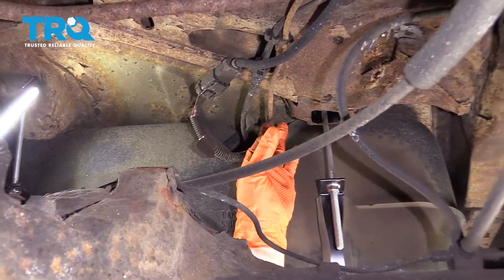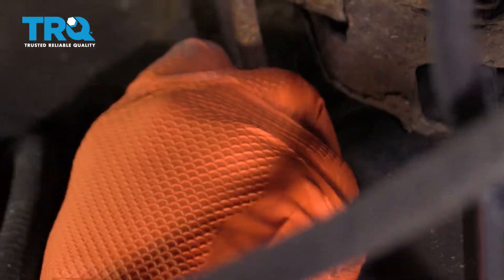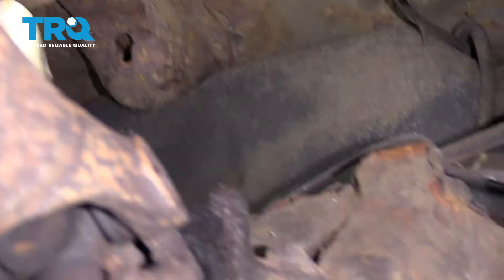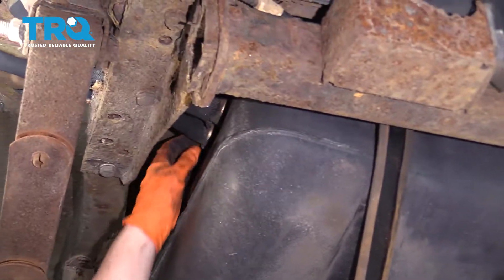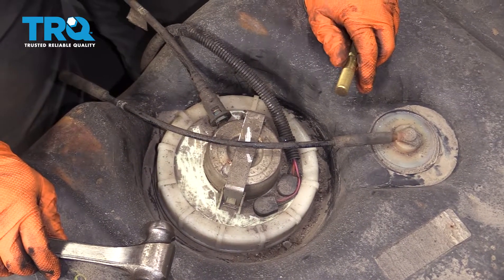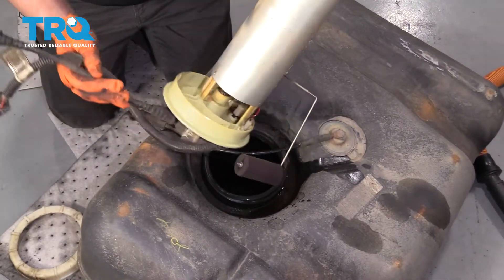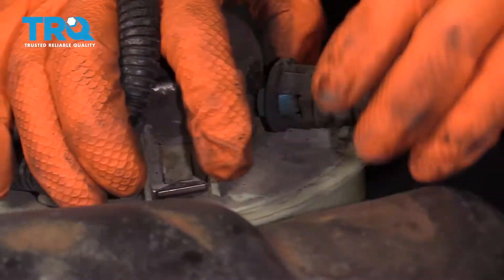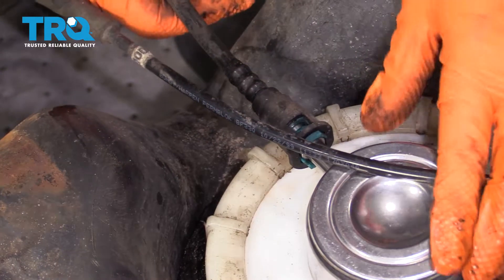How to Replace Fuel Pump 1984-2001 Jeep Cherokee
Combustion engines need three things to operate: fuel, air, and spark. If your fuel pump isn’t delivering the fuel your engine needs, it will run poorly, or not at all. Or, the pump is fine, but your fuel gauge isn’t working. Many modern pumps include an integrated sending unit. Either way, a new engineered to fit fuel pump for TRQ is just what you need. This video shows you how to install a new TRQ fuel pump with integrated sending unit in your 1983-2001 Jeep Cherokee.

This repair was done on a 2000 Jeep Cherokee and the process should be similar on the following vehicles:
1984 Jeep Cherokee
1985 Jeep Cherokee
1986 Jeep Cherokee
1987 Jeep Cherokee
1988 Jeep Cherokee
1989 Jeep Cherokee
1990 Jeep Cherokee
1991 Jeep Cherokee
1992 Jeep Cherokee
1993 Jeep Cherokee
1994 Jeep Cherokee
1995 Jeep Cherokee
1996 Jeep Cherokee
1997 Jeep Cherokee
1998 Jeep Cherokee
1999 Jeep Cherokee
2000 Jeep Cherokee
2001 Jeep Cherokee

Tools you will need:
• Tin snips
• 5/8 Inch Socket
• Brass Punch
• Hammer